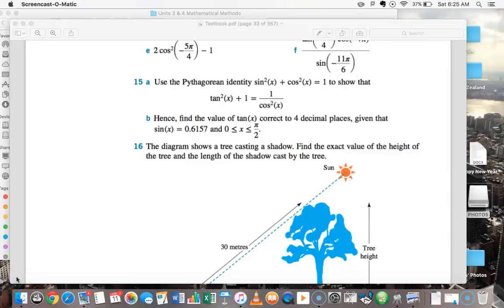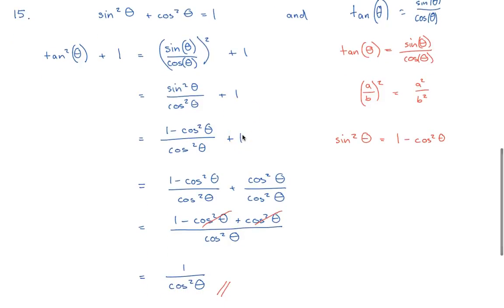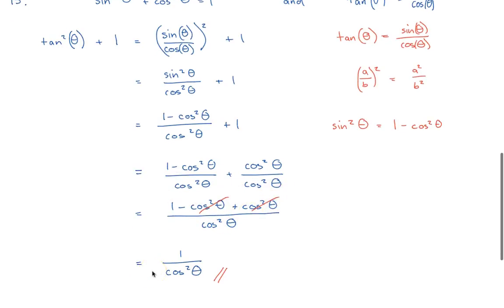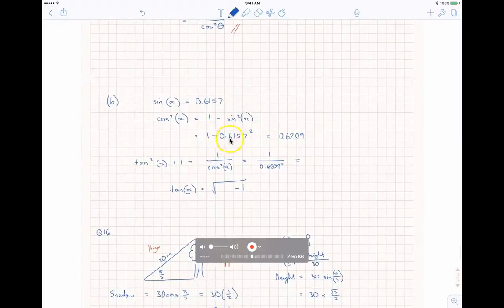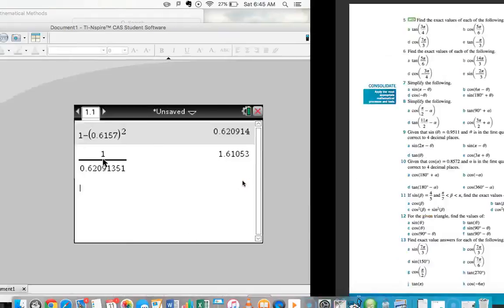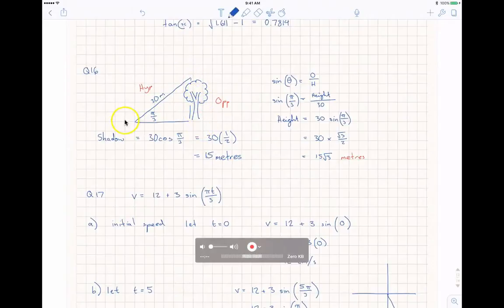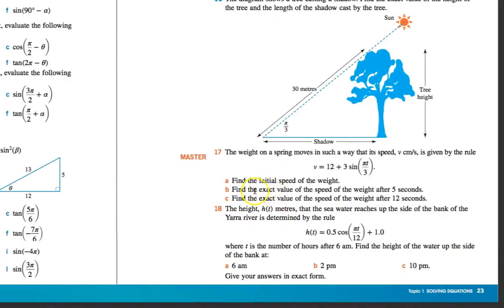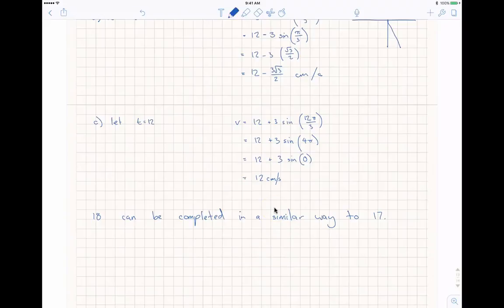1 3 Applications